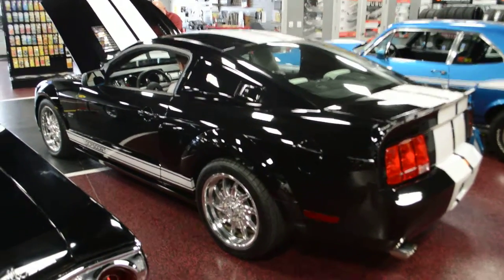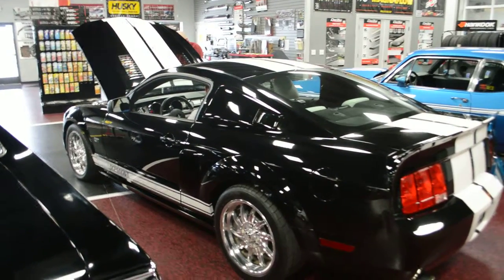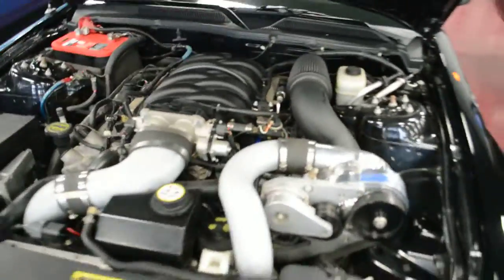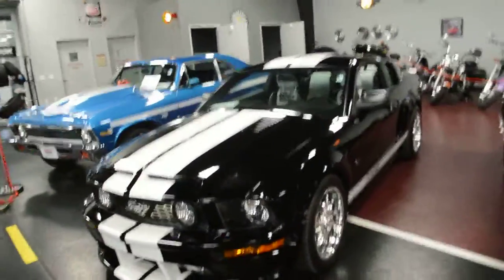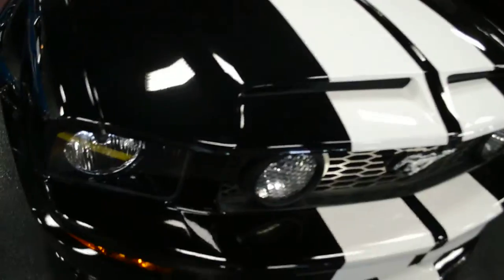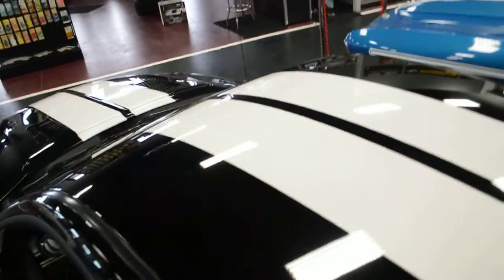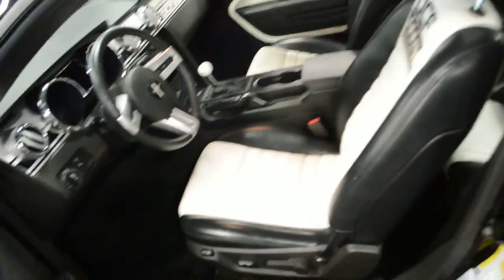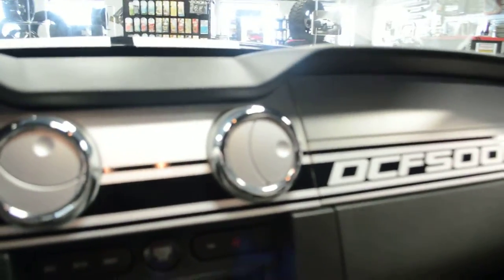Dream Car Factory 500 GT